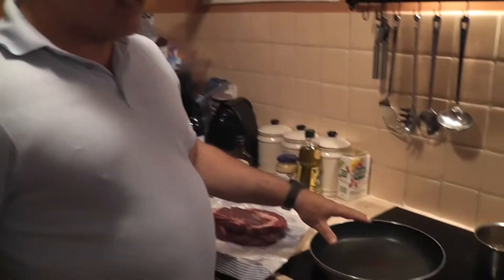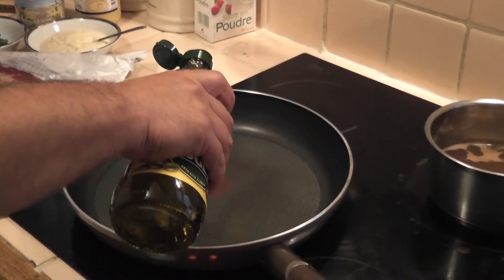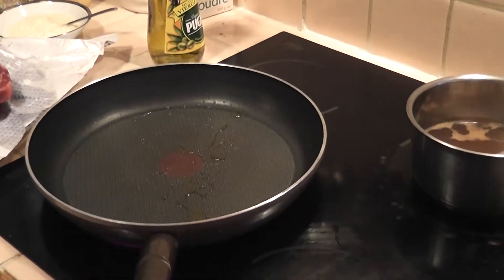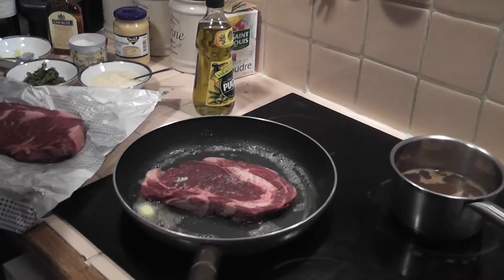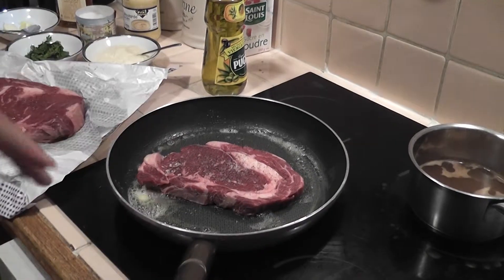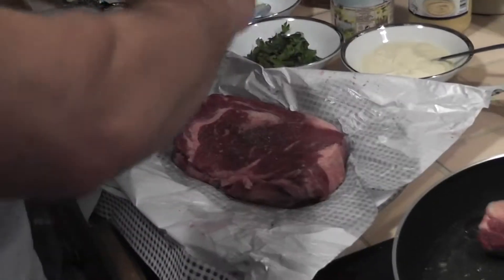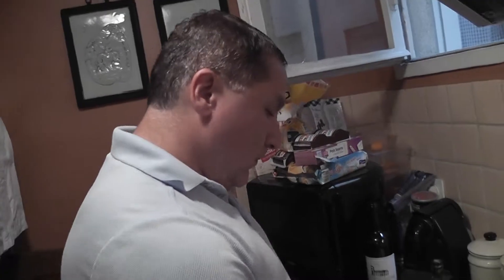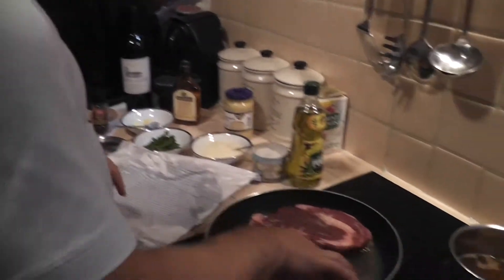Beginning cooking Steak Au Poivre